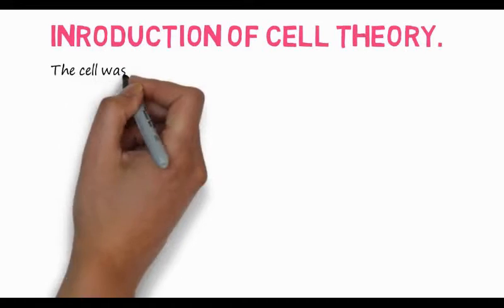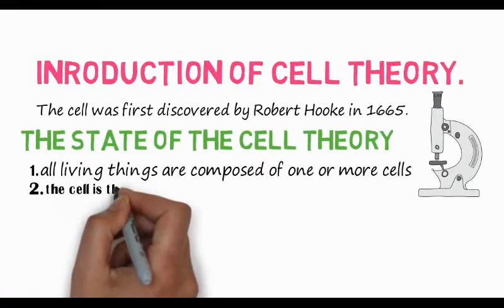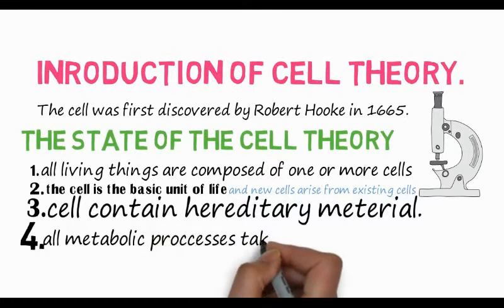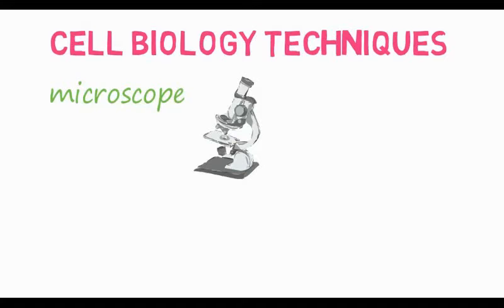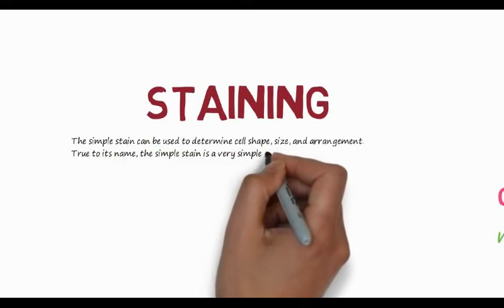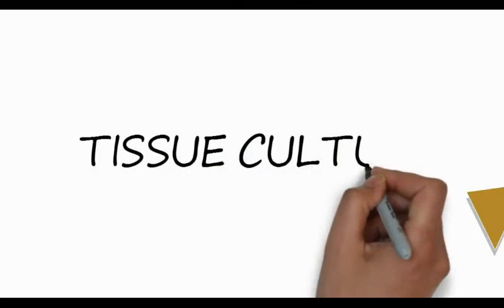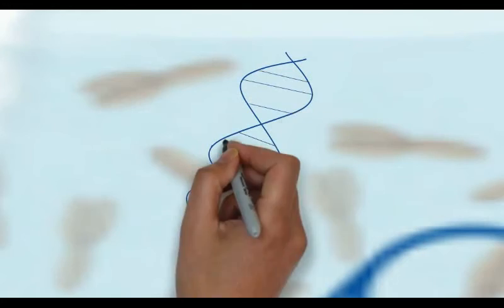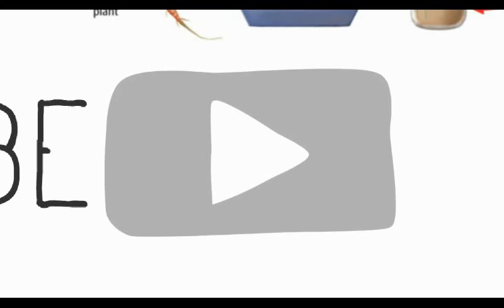cell theory and techniques used in cell biology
cell theory points
first year book of biology of kpk
cell techniques which is used in cell biology
microscope
staining
centrifugation